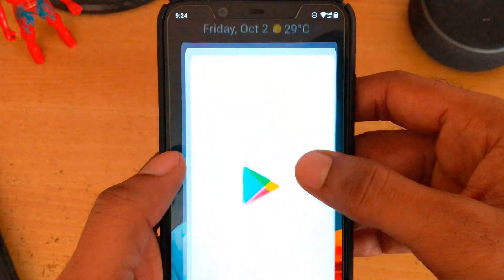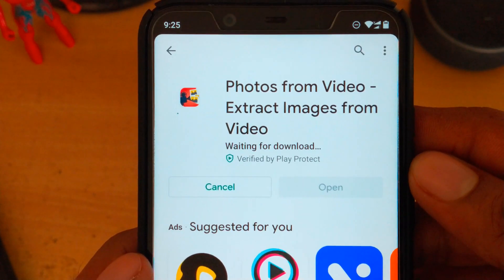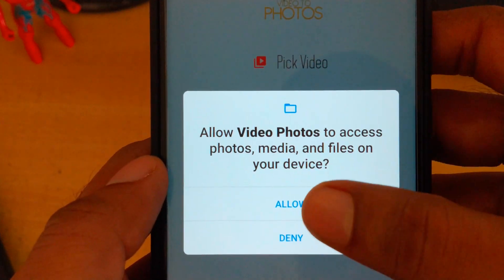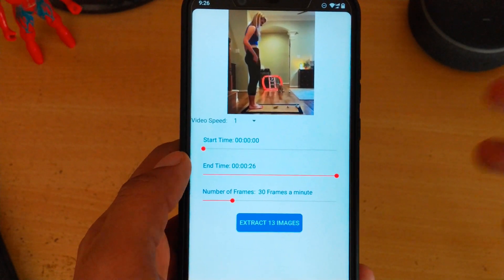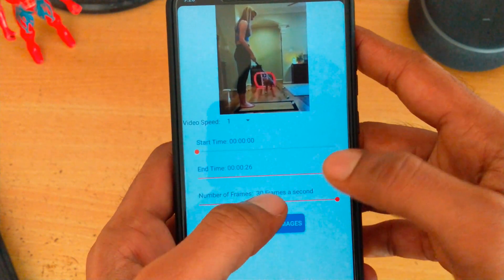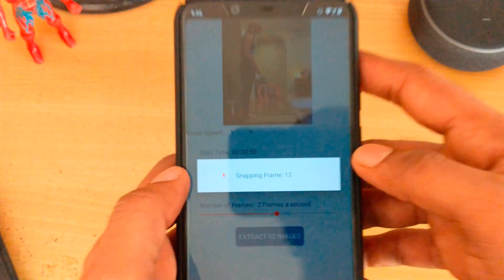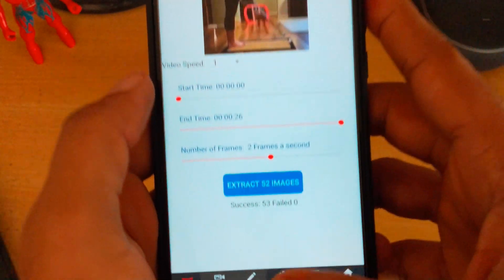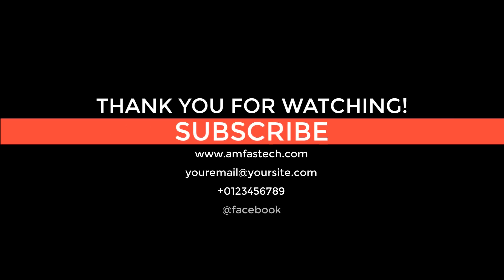How to Convert Video to JPG Images on Android | Free Video to JPG Converter App for Android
Now you can convert video to JPG images on android using this interesting app which is available in Google Play Store for free. It can convert any video to images frame by frame. You can convert any MP4 to JPG in few minutes. This app works well on any android smartphone and it need no higher configuration.